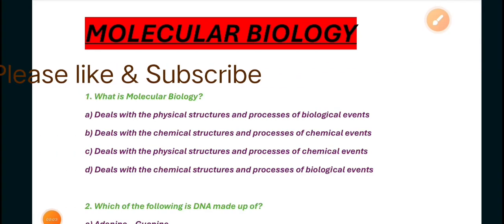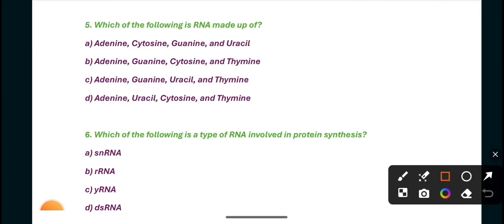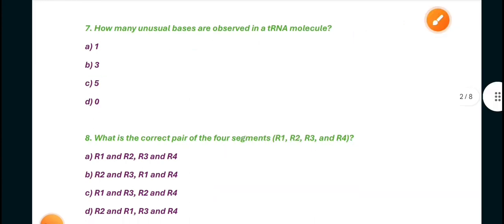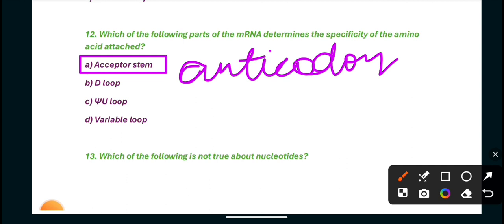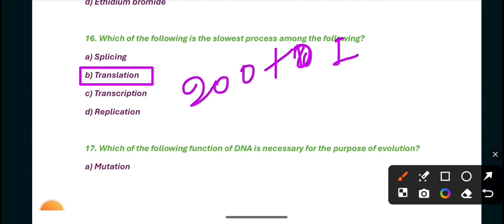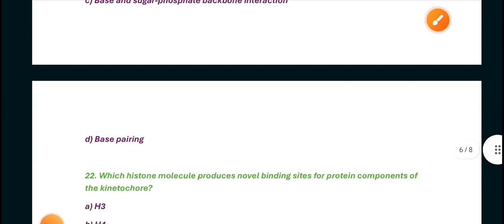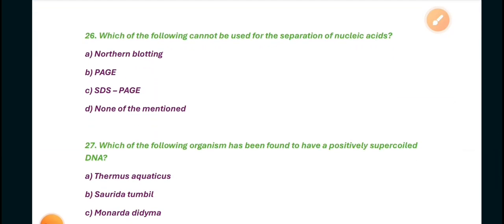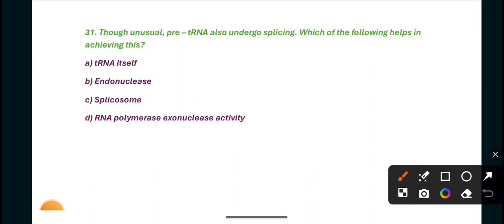Molecular biology MCQ for BSC/NEET/Biology